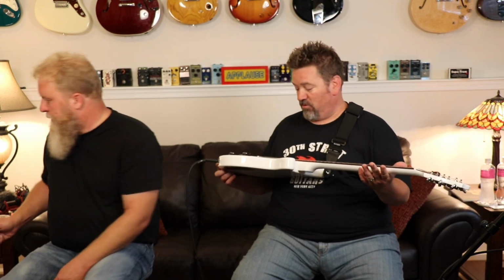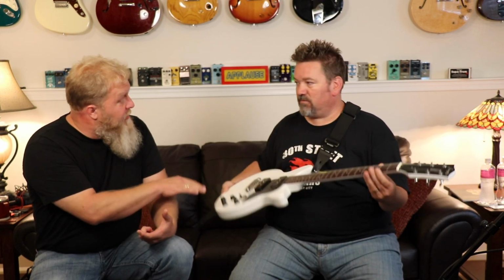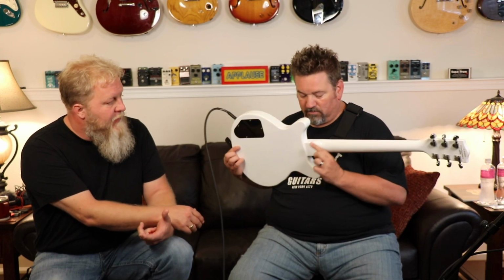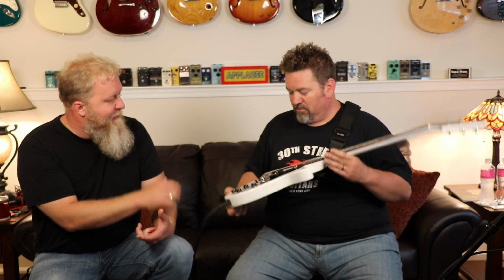Firefly FFDCD Double Cut Junior P90 vs PRS SE Soapbar II - Dare to Compare Episode 4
In this episode, we dare to compare the Firefly FFDCD Double Cut Junior P90’s with a SE PRS Soapbar II. We each take both guitars for a spin giving you the chance to hear both rhythm and lead sounds through two different rigs. After hearing both of us playing both guitars, which do you think sounds better? We are really interested to hear your feedback on this one!

0:00 - Introduction
1:50 - Update bridge
3:08 - What we are going to do today
3:31 - Our rigs for today
4:15 - Beard on the Firefly, PJ on the PRS
6:39 - PJ on the Firefly, Beard on the PRS
8:33 - Thoughts after playing both
12:18 - Inspiration from different instruments
13:28 - Question for viewers
14:48 - Playing out